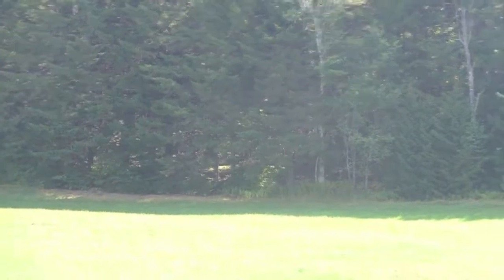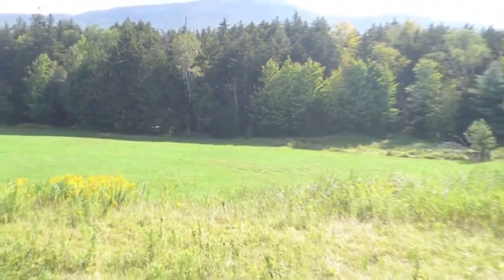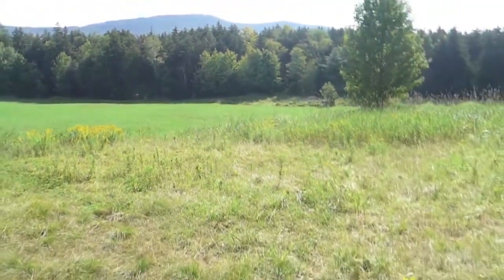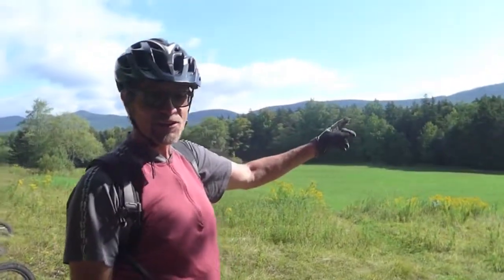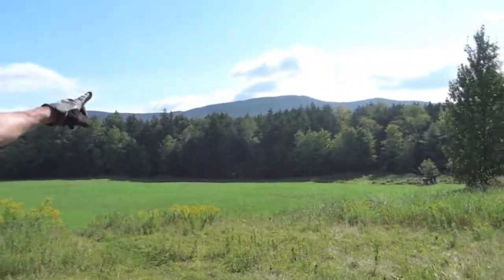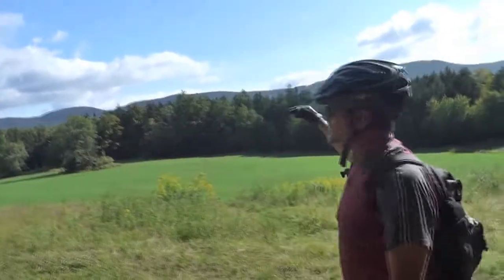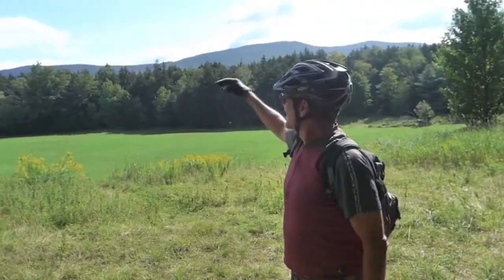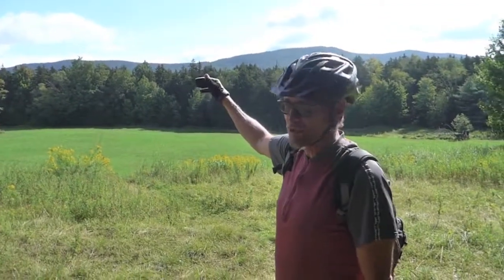Off-Road Rochester with Kinley Tener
Snippets from an off road biking adventure in the hills above Rochester, Vermont.